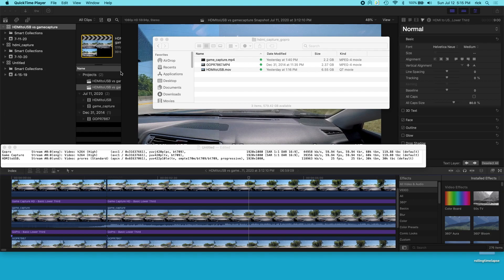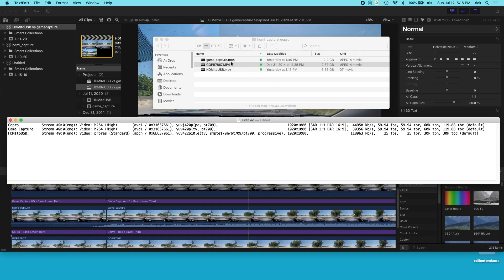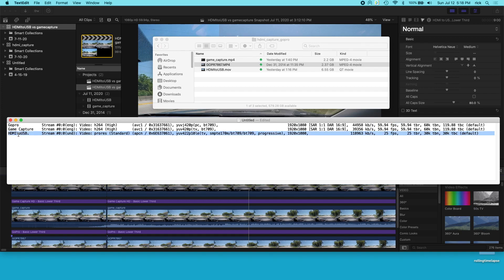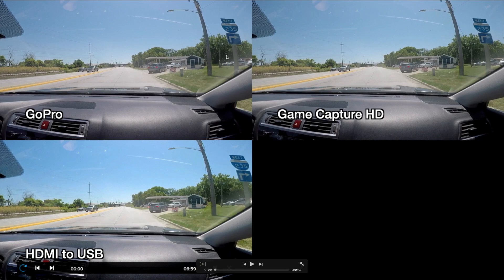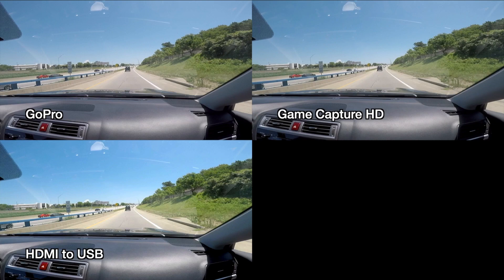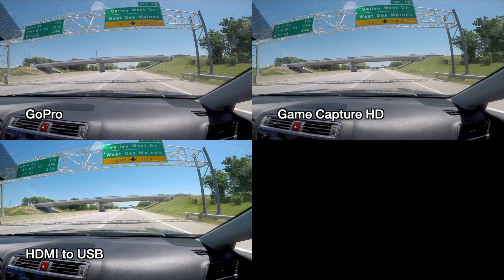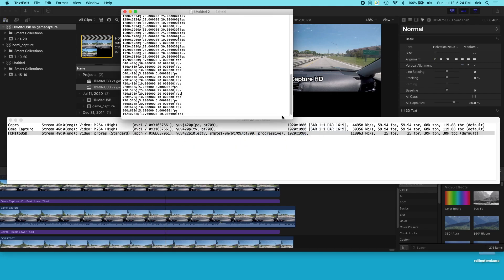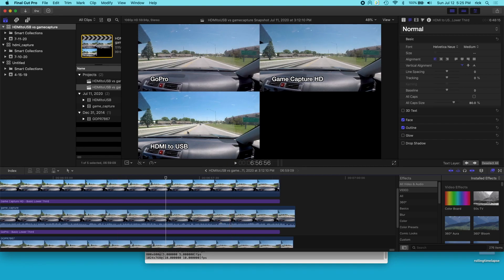Cheap HDMI USB Capture Card vs Elgato Game Capture on a Mac